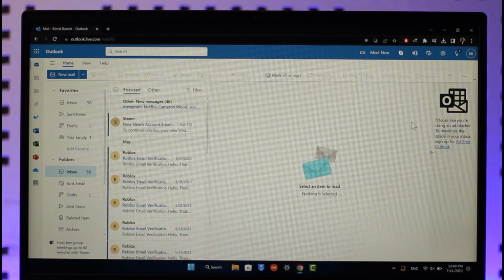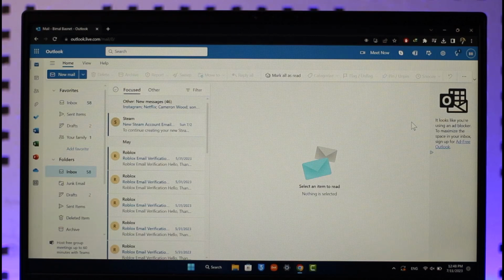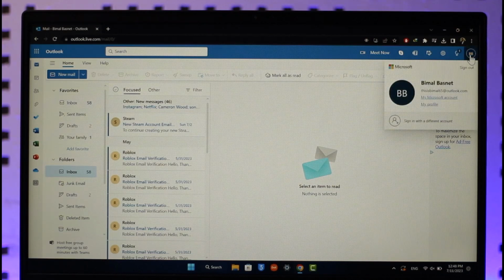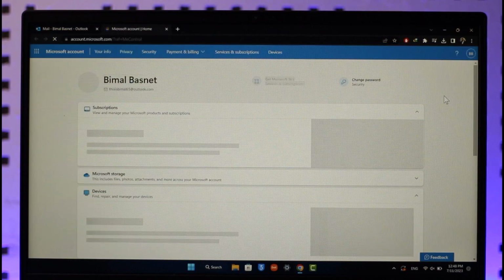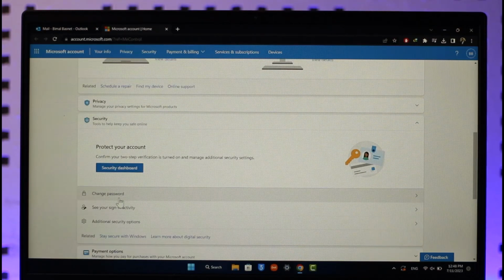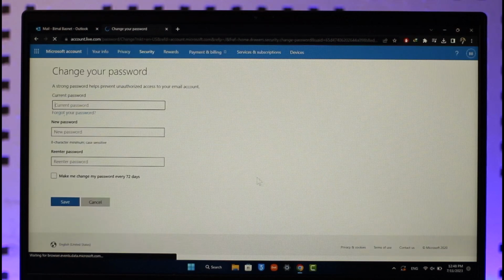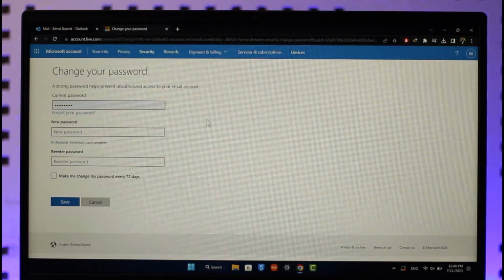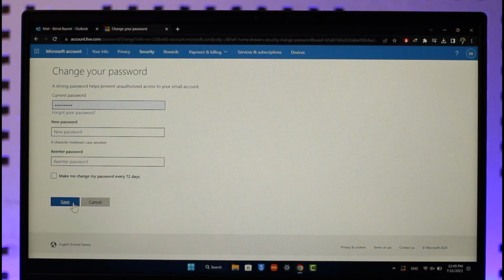How to Change Outlook Account Password !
In this tutorial video, I am simply going to show you how you can change your Outlook password.

~Chapters:
0:00 Introduction
0:10 Official Site
0:30 Change Outlook Account Password
1:05 Conclusion